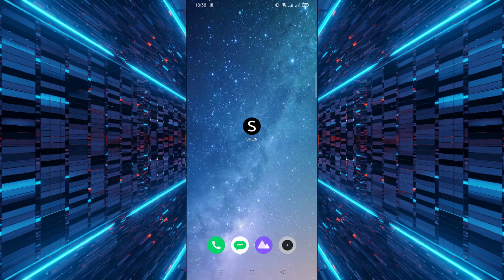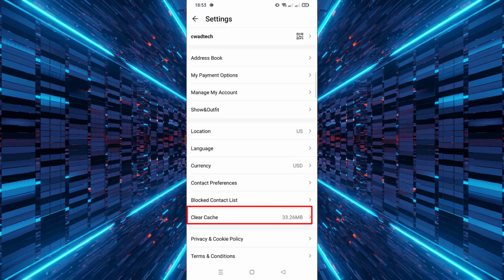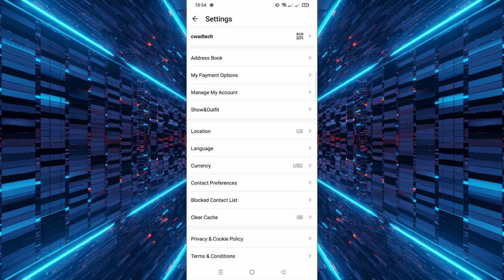How to Clear Cache in SHEIN App on Android Phone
Clearing cache in SHEIN app Android is an easy way to boost app speed and fix lag. 🛍️📱
This guide shows you how to clear SHEIN app cache step-by-step for better performance. ⚡🚀
If your SHEIN app is slow or freezing, clearing cache can help improve your experience. 🔧🔥

Follow these simple steps to clear cache in SHEIN app on Android phones. 📲✅

Clearing cache helps free up storage and keeps your app running smoothly. 💾🧹
Regular cache clearing prevents glitches and improves loading times. ⏱️🛠️

Don’t forget to like and leave your questions or feedback in the comments below! 💬👍

SHEIN app cache clear, clear cache SHEIN Android, fix SHEIN lag, improve SHEIN speed, free storage Android, app cache clear guide, SHEIN performance tips.